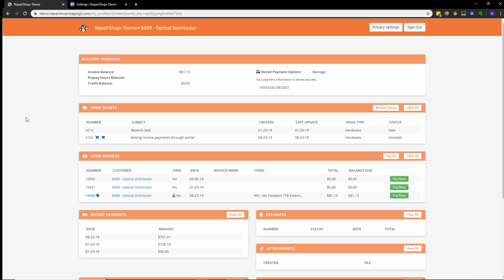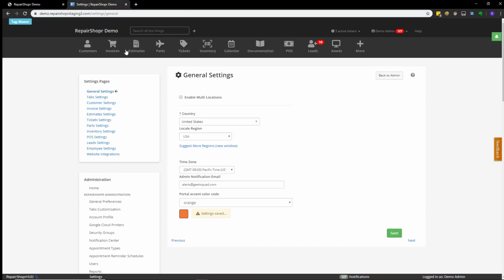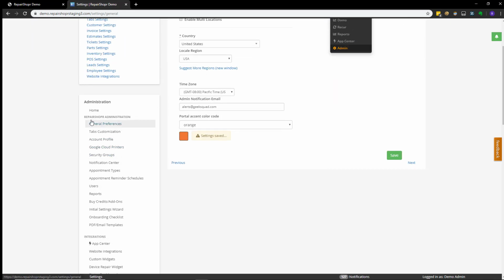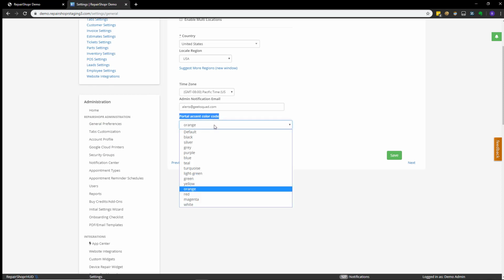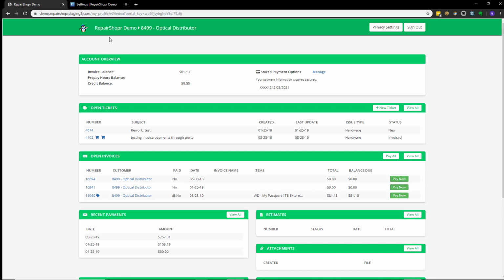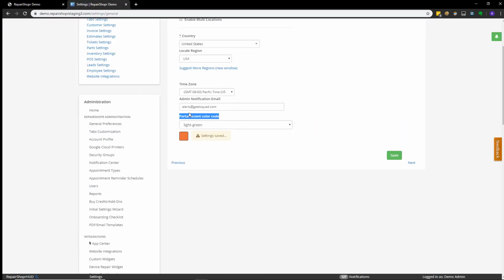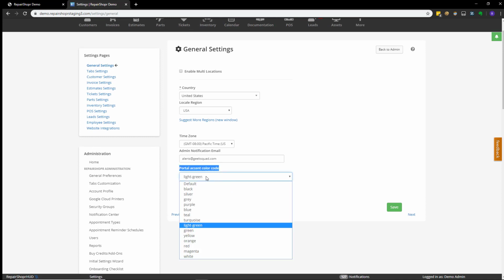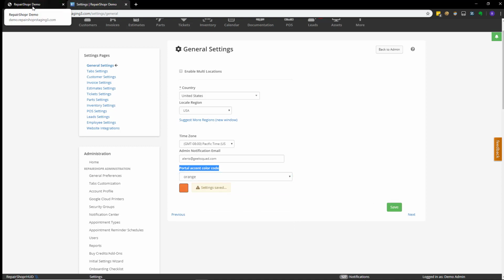Feature Friday - Change Color & Logo Added to the Customer Portal!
In this video, Bobby covers highly-requested updates to the Customer Portal. We have added your company logo and you can now update the color of the Portal to your liking! Watch on to learn more.